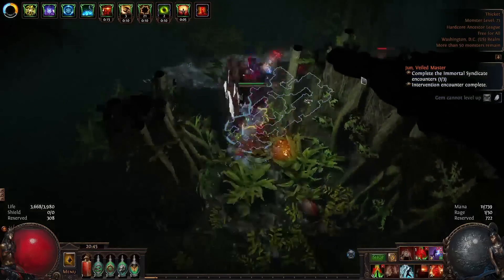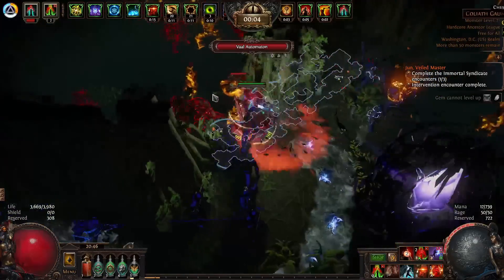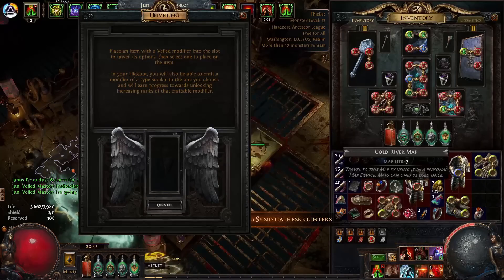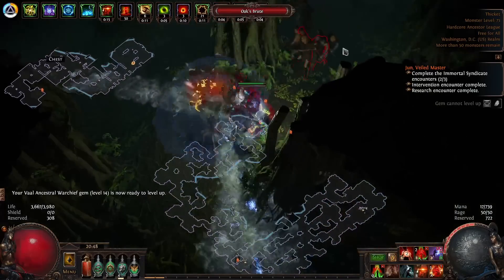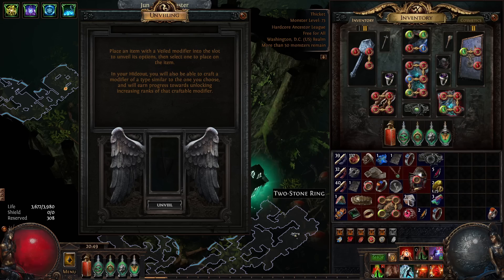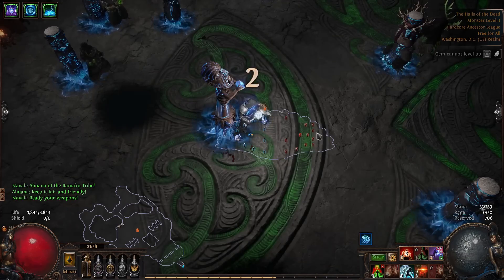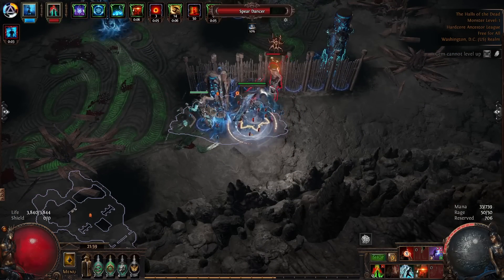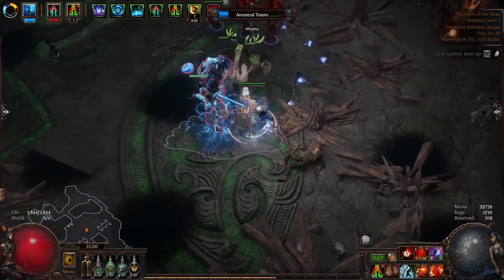Glacial Hammer JUGG - BAIT or NO BAIT?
Update on the Glacial Hammer Jugg that I league started with. In this video I talk about issues I ran into and changes to the tree and gem links early on. As well as my thoughts overall on the build!

THE LINKS